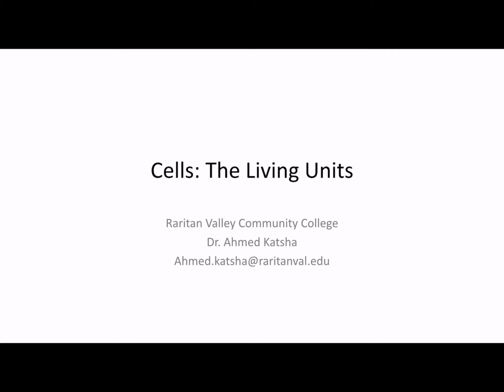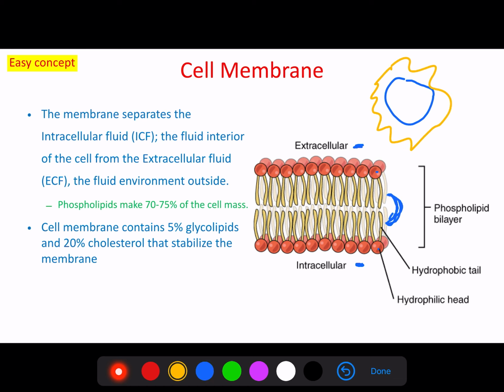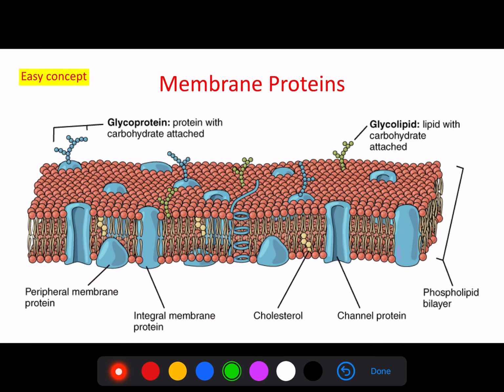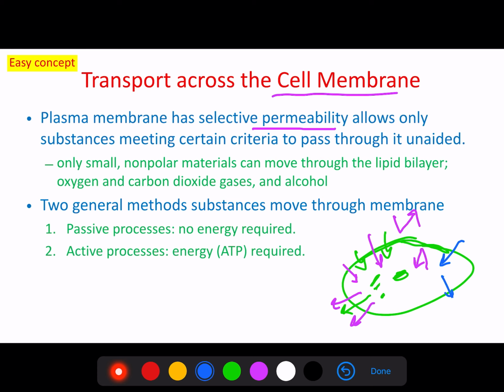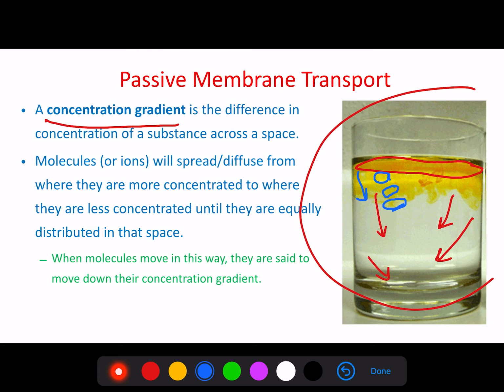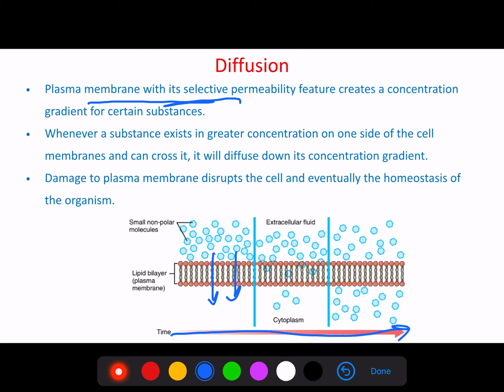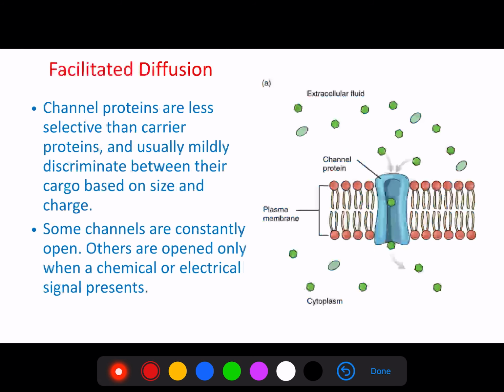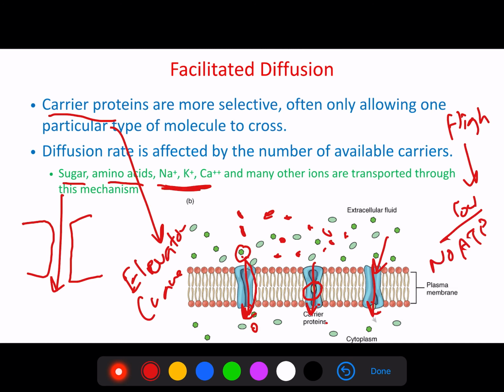Chapter 3- Cells- part 1